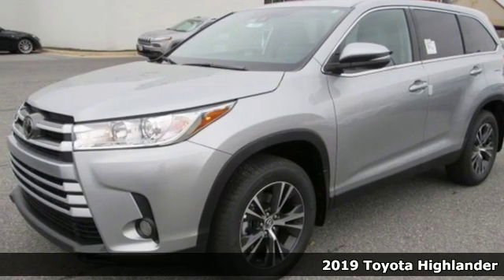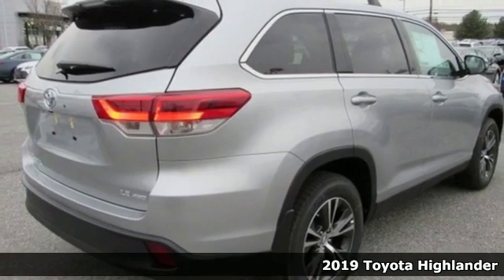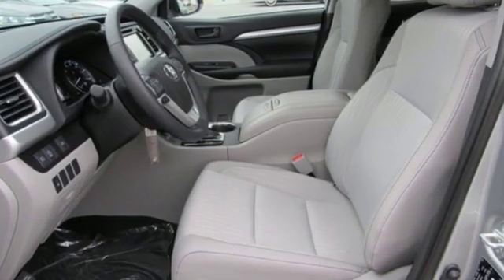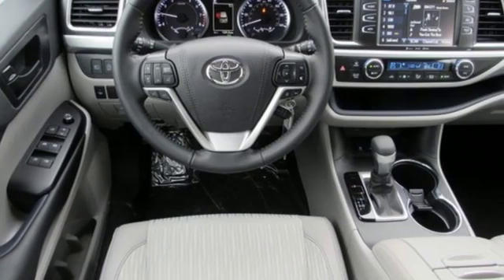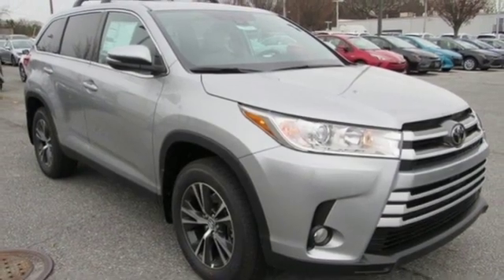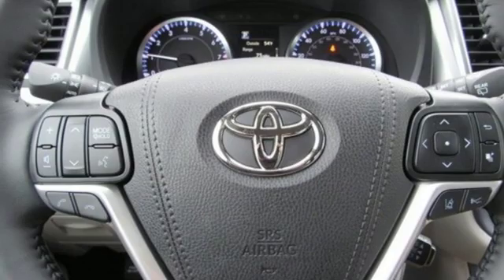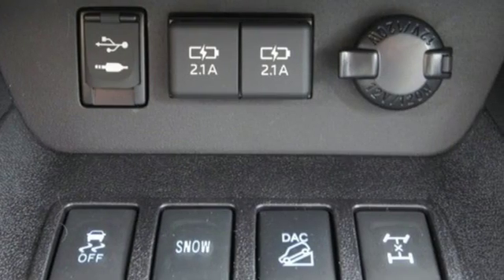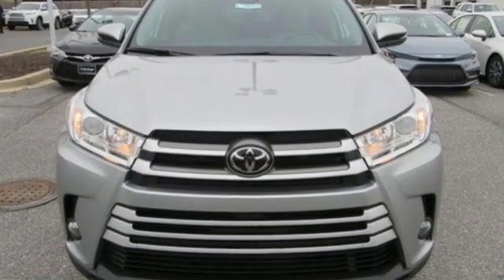2019 Toyota Highlander Baltimore Catonsville, MD 3Z735630 - SOLD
Year: 2019
Make: Toyota
Model: Highlander
Trim: LE Plus
Engine: 3.5L V6
Transmission: 8-Speed Automatic Electronic with ECT-i
Color: Silver
Interior: Ash
Stock #: 3Z735630
VIN: 5TDBZRFH2KS735630

Address:
6324 Baltimore National Pike